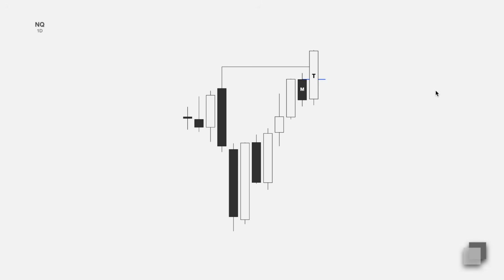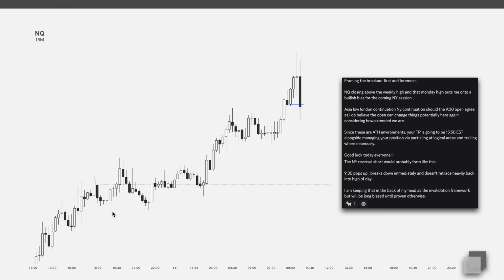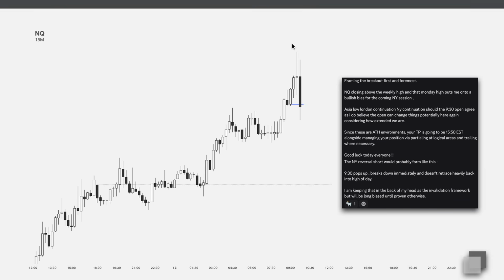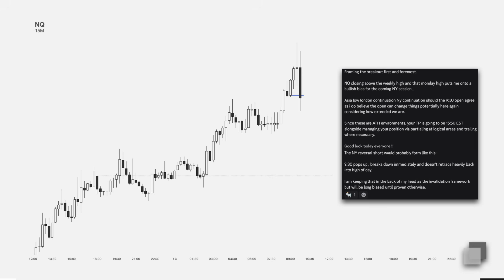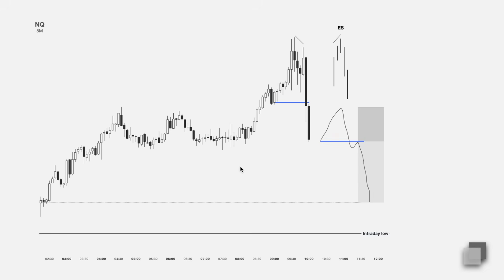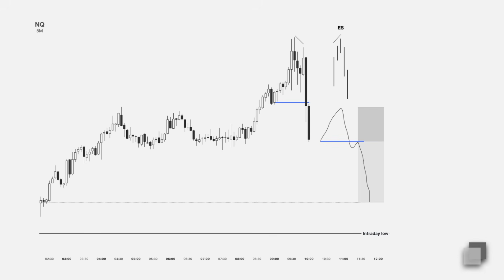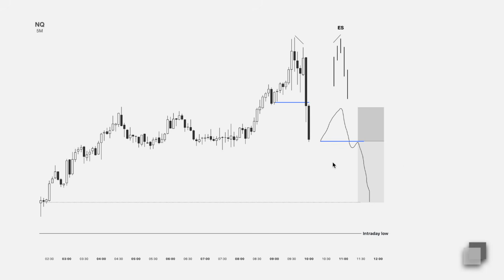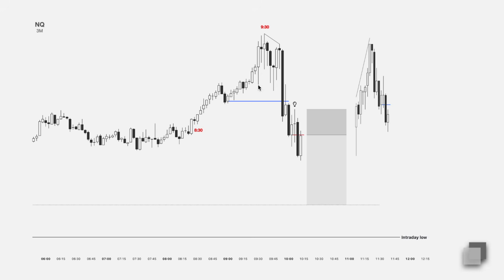NQ Shorts, Trade Breakdown Using ICT Concepts!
In this video, I am breaking down how I caught Nasdaq shorts for 3.5R using ICT concepts.